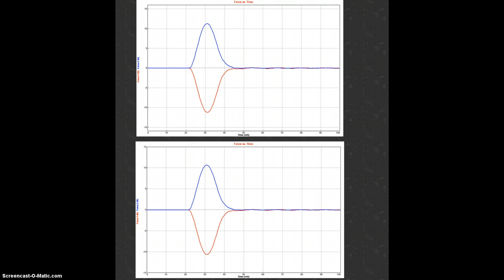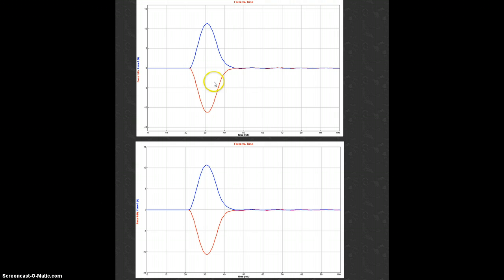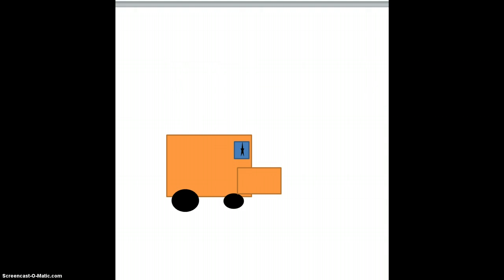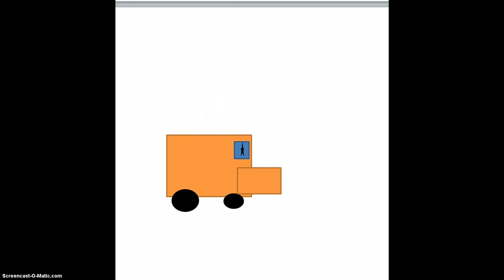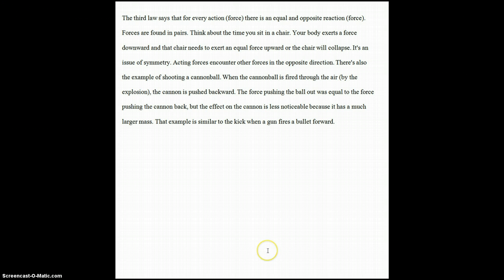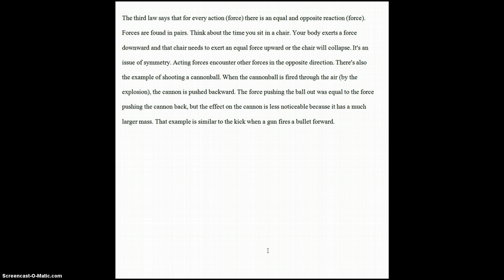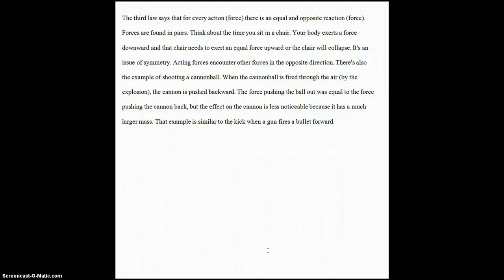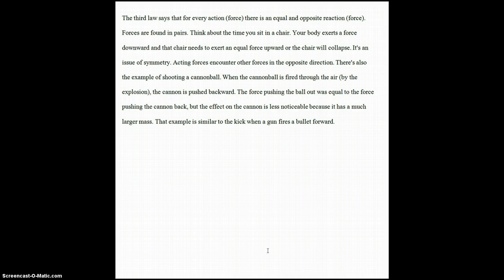5 Pecor Glenville Summary3rd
This is a Project for MR.Day AP physics 1A.